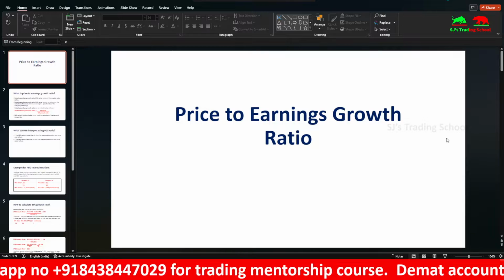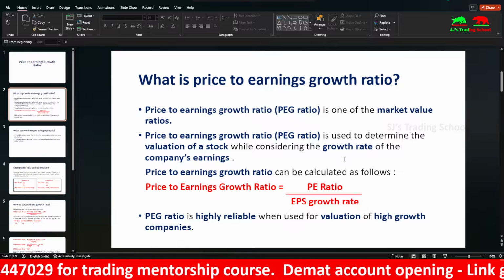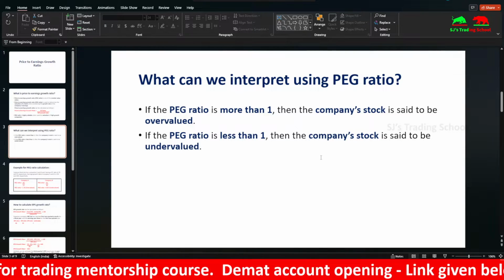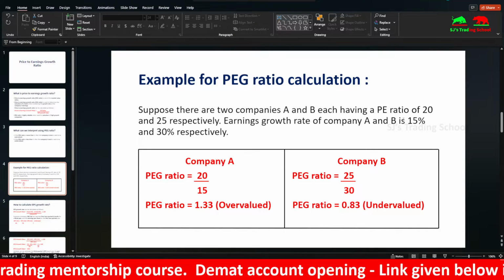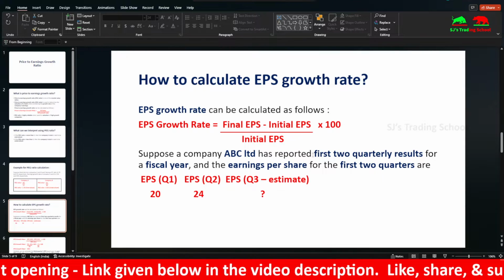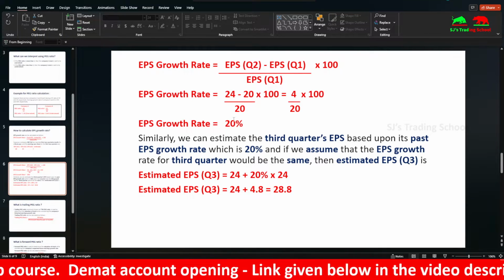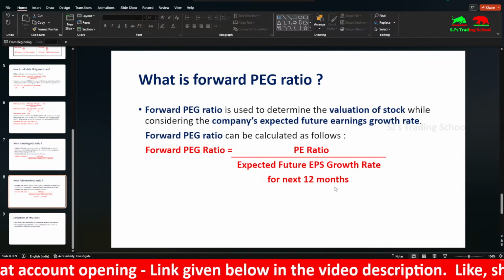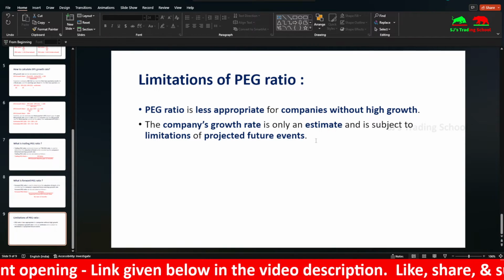Stock Valuation using PEG Ratio | Fundamental Analysis for Investors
In this video, I have explained about stock valuation using Price to earnings growth ratio (PEG ratio), this ratio is used for finding whether the stocks are overvalued or undervalued or fair valued.
This is one of the fundamental analysis for investors video. Topics discussed in this video are
1. What is PEG ratio ?
2. What can we interpret using PEG Ratio ?
3. How to calculate EPS growth Rate ?
4. What is trailing PEG ratio ?
5. What is forward PEG ratio ?